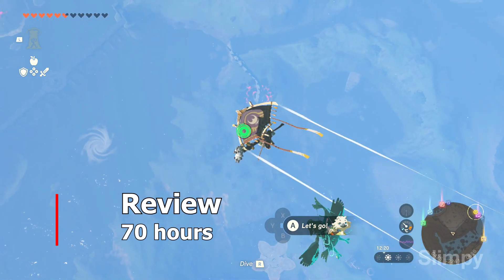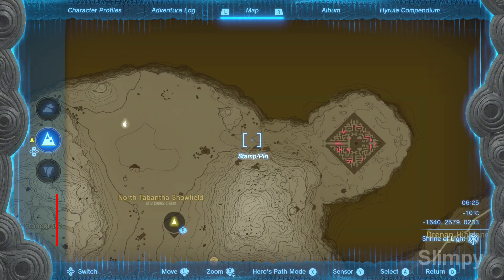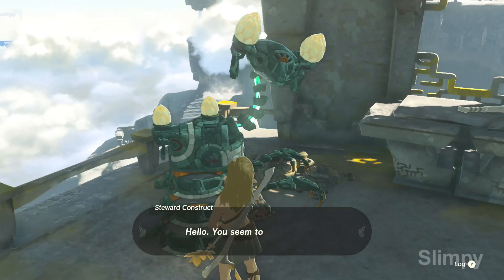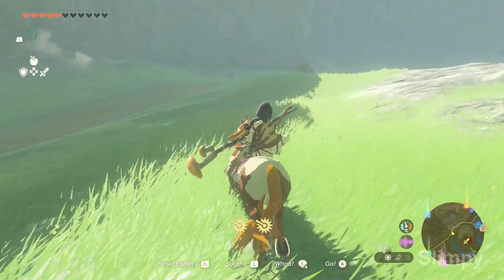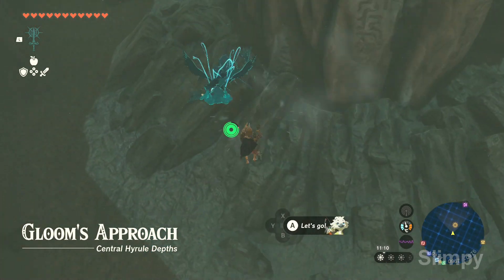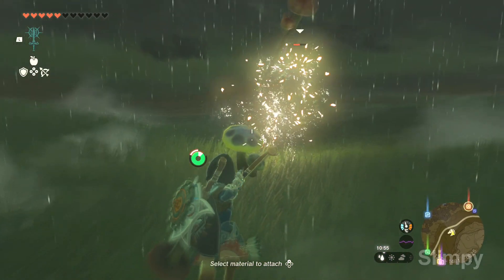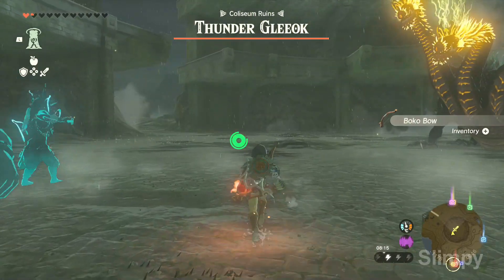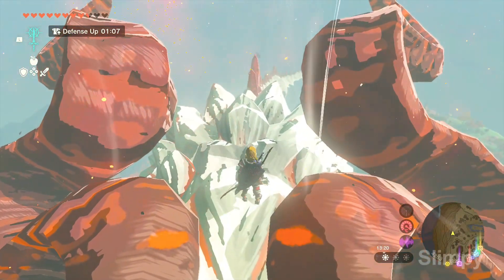The Legend of Zelda: Tears of the Kingdom REVIEW - this game is Game of the year 10/10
I HAVE PLAYED THE GAME FOR MORE THAN 70 HOURS - my review of tears of the kingdom
review Legend of Zelda: Tears of the Kingdom REVIEW